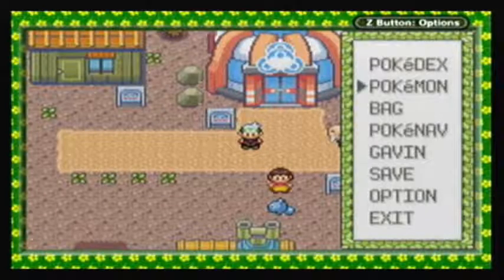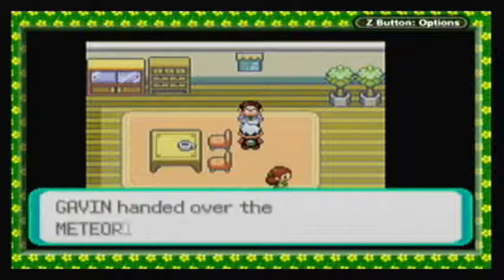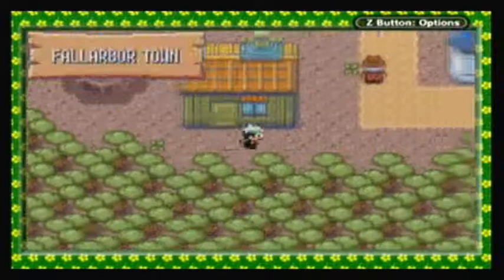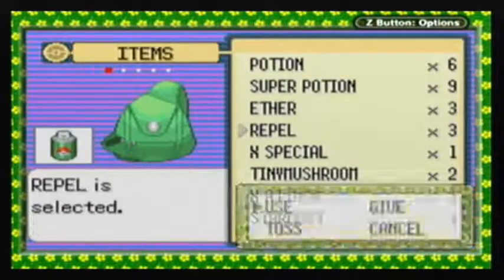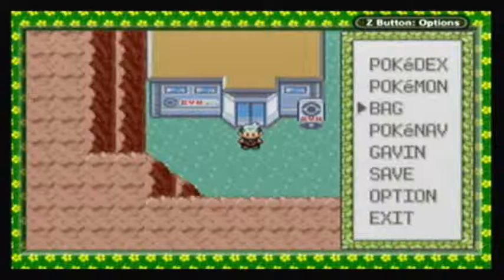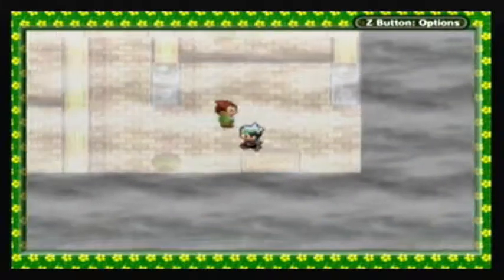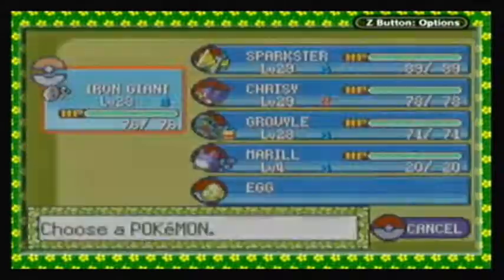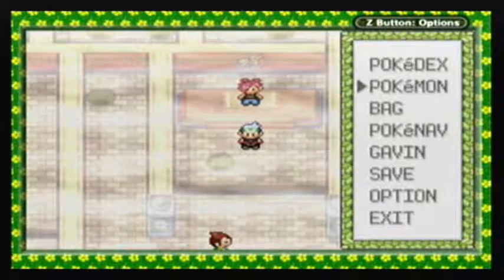Let's Play Pokémon Emerald Part 21 - Better Have Burn Heal...?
Will it ever be of use here?